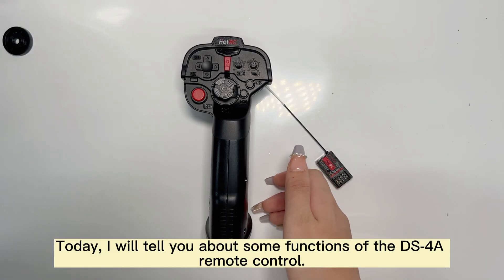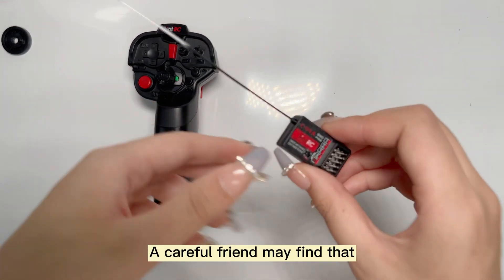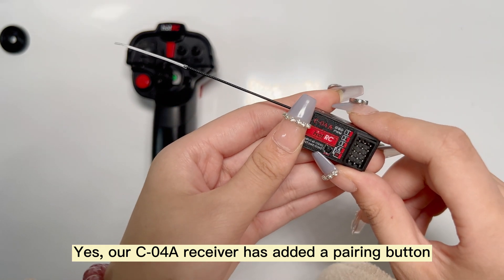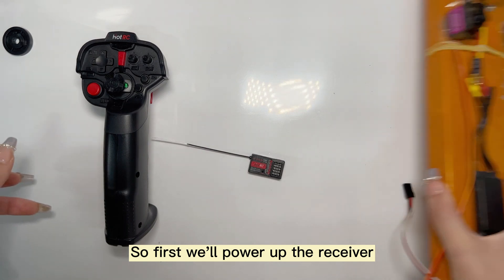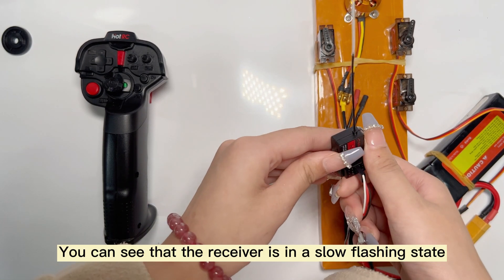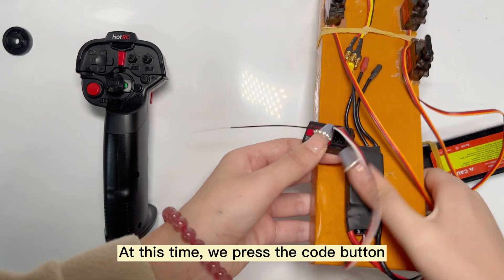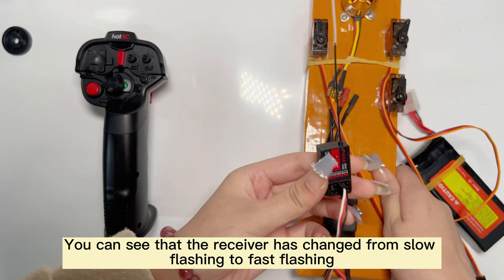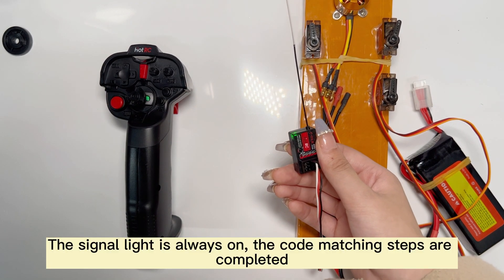DS-4A one-hand remote control code pairing steps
When you receive the remote control, please be sure to pair it first, otherwise it cannot be used normally. The steps of pairing are very simple, please follow my video to learn.